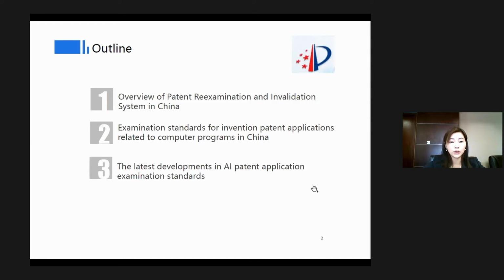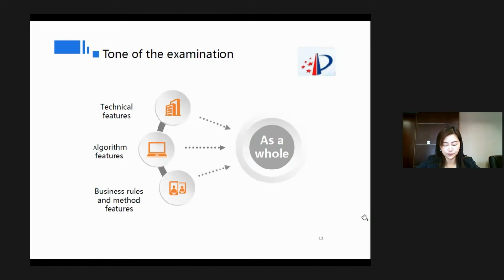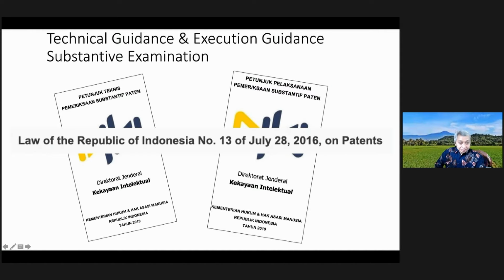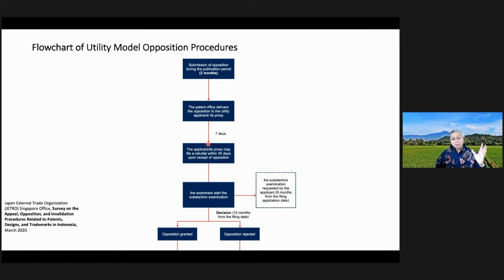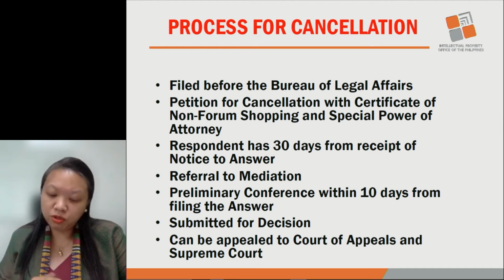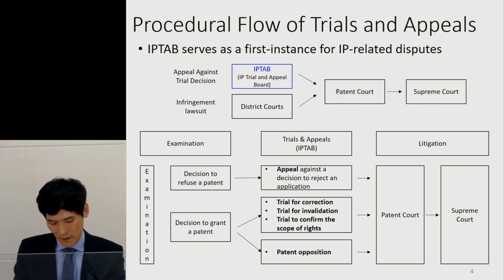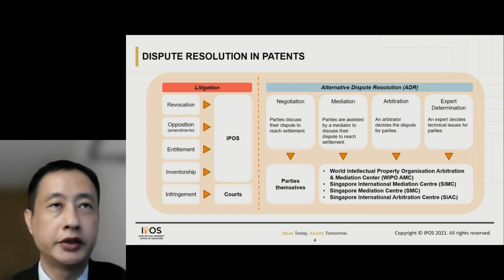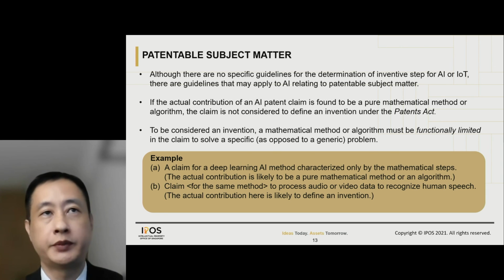【会場音源】2021各国のＡＩ，ＩｏＴ関連発明の進歩性について（特許庁）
国際知財司法シンポジウム2021